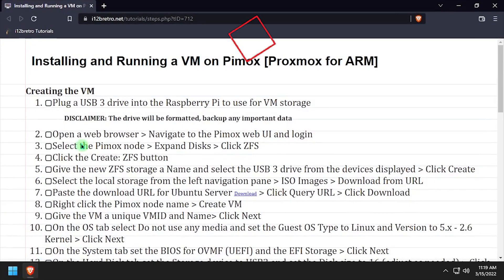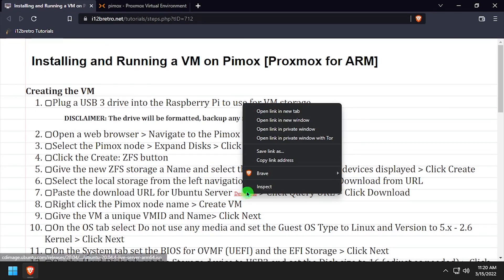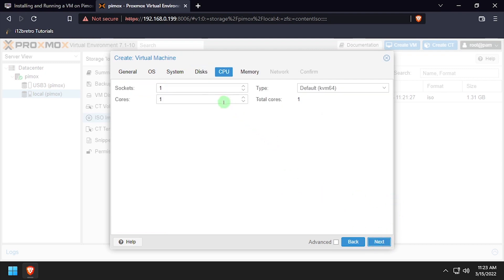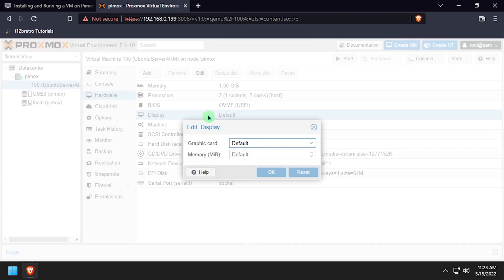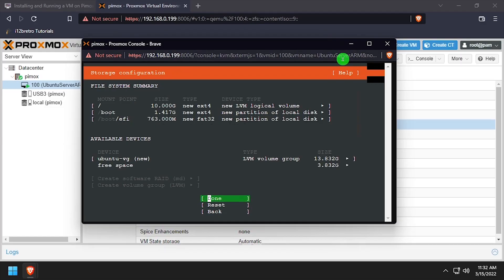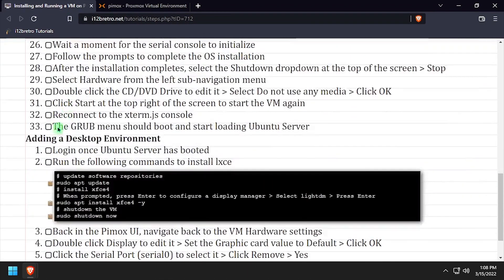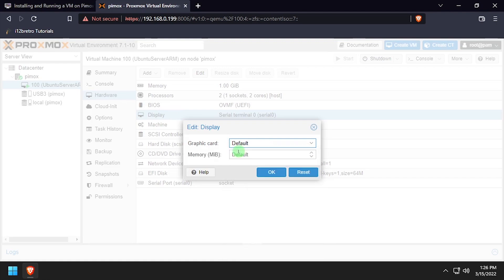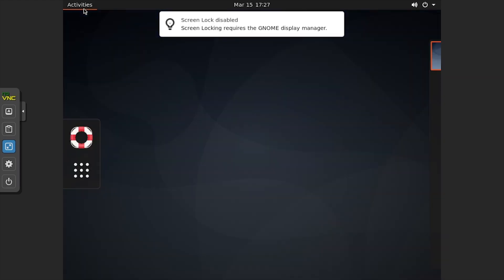Installing and Running a VM on Pimox [Proxmox for ARM]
Creating the VM
   01. Plug a USB 3 drive into the Raspberry Pi to use for VM storage
   02. Open a web browser ≫ Navigate to the Pimox web UI and login
   03. Select the Pimox node ≫ Expand Disks ≫ Click ZFS
   04. Click the Create: ZFS button
   05. Give the new ZFS storage a Name and select the USB 3 drive from the devices displayed ≫ Click Create
   06. Select the local storage from the left navigation pane ≫ ISO Images ≫ Download from URL
07. Paste the download URL for Ubuntu Server ≫ Click Query URL ≫ Click Download
   08. Right click the Pimox node name ≫ Create VM
   09. Give the VM a unique VMID and Name≫ Click Next
   10. On the OS tab select Do not use any media and set the Guest OS Type to Linux and Version to 5.x - 2.6 Kernel ≫ Click Next
   11. On the System tab set the BIOS for OVMF (UEFI) and the EFI Storage ≫ Click Next
   12. On the Hard Disk tab set the Storage device to USB3 and set the Disk size to 16 (adjust as needed) ≫ Click Next
   13. On the CPU tab, set the Type to host and Cores to 2 (adjust as needed) ≫ Click Next
   14. On the Memory tab, set the Memory to 1024 (adjust as needed) ≫ Click Next
   15. Leave the defaults on the Network tab ≫ Next
   16. Review the summary and click Finish
   17. Select the new VM from the left navigation menu ≫ Hardware
   18. Click on the CD/DVD Drive to select it ≫ Click Remove at the top of the main content area ≫ Click Yes to confirm
   19. Click Add ≫ Select CD/DVD Drive ≫ Set the Bus/Device to SCSI ≫ Select the local storage device ≫ Select the uploaded Ubuntu .iso ≫ Click Create
   20. Click Add ≫ Serial Port ≫ Leave the Port Number 0 ≫ Click Add
   21. Double click Display to edit it ≫ Set the Graphic card value to Serial terminal 0 ≫ Click OK
   22. Select Options from the left navigation sub-menu
   23. Double click Boot order to edit it ≫ Drag/drop the scsi2 device (where the Ubuntu iso is attached) to the top of the list ≫ Click OK
   24. Click the Start button in the top right of the screen
   25. Click the Console dropdown at the top right of the screen ≫ Select xterm.js
   26. Wait a moment for the serial console to initialize
   27. Follow the prompts to complete the OS installation
   28. After the installation completes, select the Shutdown dropdown at the top of the screen ≫ Stop
   29. Select Hardware from the left sub-navigation menu
   30. Double click the CD/DVD Drive to edit it ≫ Select Do not use any media ≫ Click OK
   31. Click Start at the top right of the screen to start the VM again
   32. Reconnect to the xterm.js console
   33. The GRUB menu should boot and start loading Ubuntu Server

Adding a Desktop Environment
   01. Login once Ubuntu Server has booted
   02. Run the following commands to install lxce
         # install xfce4
         # When prompted, press Enter to configure a display manager ≫ Select lightdm ≫ Press Enter
         sudo apt install xfce4 -y
         # shutdown the VM
         sudo shutdown now
   03. Back in the Pimox UI, navigate back to the VM Hardware settings
   04. Double click Display to edit it ≫ Set the Graphic card value to Default ≫ Click OK
   05. Click the Serial Port (serial0) to select it ≫ Click Remove ≫ Yes
   06. Click the Start button in the top right of the screen
   07. Click the normal Console display
   08. Log back in at the xfce login screen
   09. Welcome to ARM64 based Ubuntu Server running on Proxmox on your Raspberry Pi